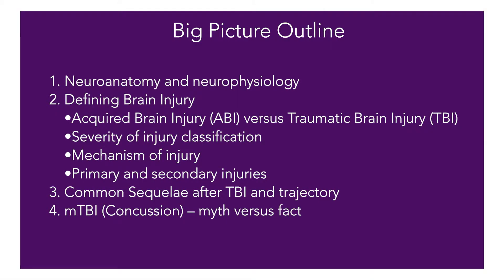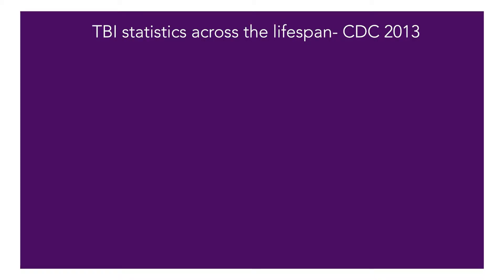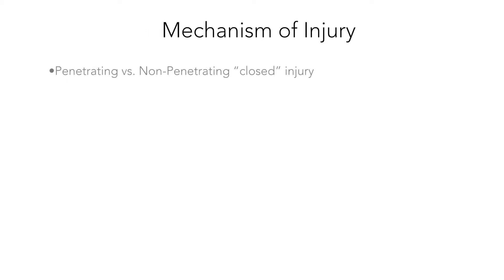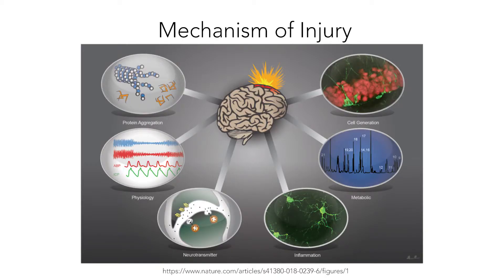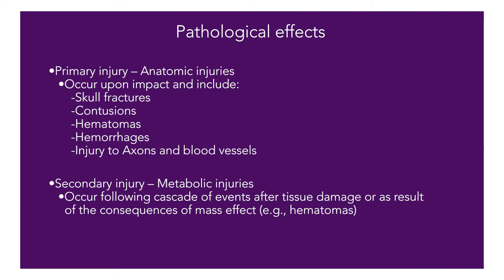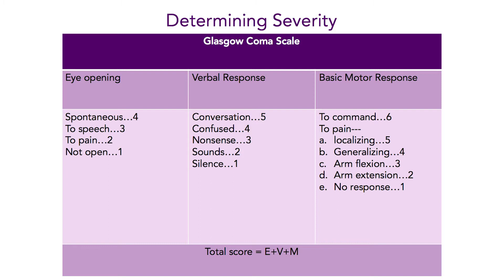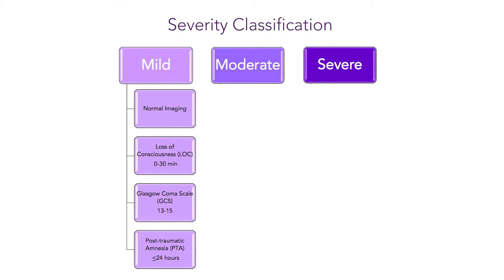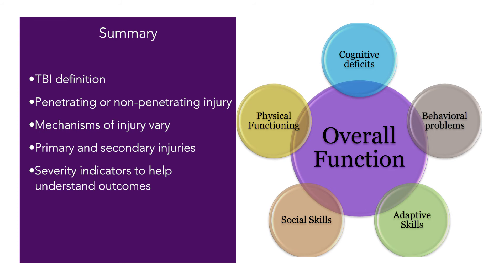Traumatic Brain Injury: Brain Injury 101 I Kennedy Krieger Institute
Dr. Ploetz, a pediatric neuropsychologist at Kennedy Krieger Institute, discusses how Traumatic Brain Injury is defined and classified. She also describes some of the mechanisms of injury that can occur.